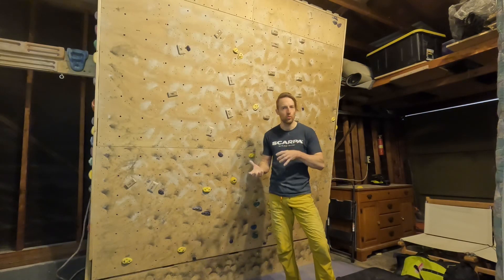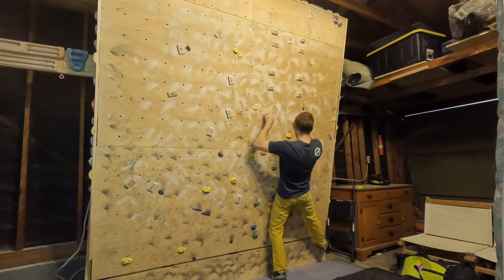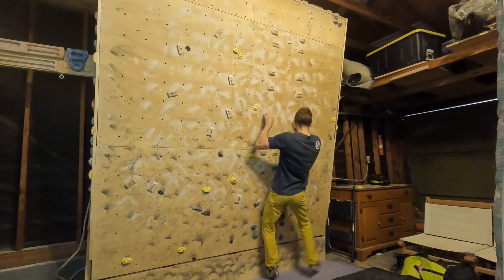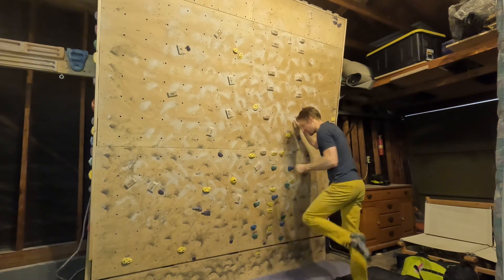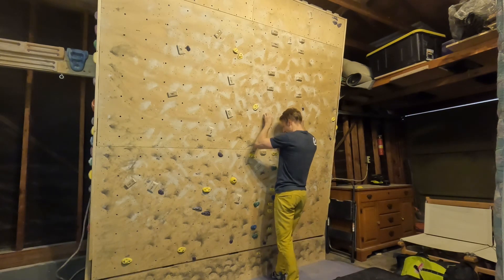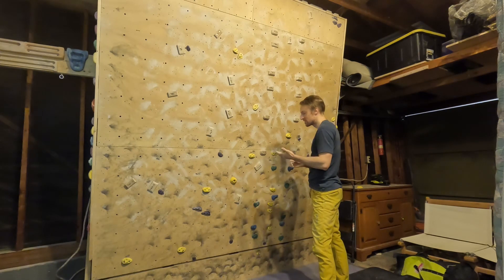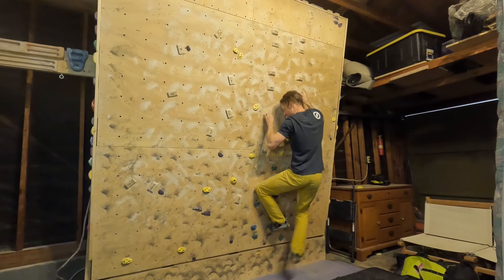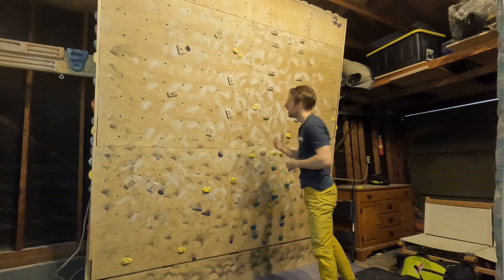Flagging Into and Out of Position, Rough Guide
When talking about movement efficiency, this pattern of using a mobile flag is amongst the best I know. This is not how to flag, but how to transition between flags. By transitioning between a front and back flag, we treat one foot position as though being used by both sides of our body, which gives us several benefits over the usual pattern of switching feet.

The first benefit is getting rid of an isolated movement, as the rest of the body is not making progress in the climb while switching feet. We have to lift our bodies with our fingers to release weight from the tensioned foot, and often have to readjust the progressing foot into optimum foot position. This also follows those standard patterns of foot movement of extended our body away from the wall for increase range of motion, further loading the hands. Attention also has to be given to the feet for precise placement through the switch and readjustment.

With this flagging into and out of position, we never even need to look at the foot and break stride in hand movements or body repositioning.

Familiarize yourself on the ground with some decent holds, campus rungs are great for this. Keep one foot on the ground, on the toe for good mobility, this is the tensioned foot, and flag the progressing foot. If the hand and foot match sides, left hand and left foot or right hand and right foot, this will be a back flag to keep weight on that side, but if they do not match sides then this is a more standard flag. I mention the back flag first as this is when climbers will often choose the inefficient process of a precise and insecure match and worse match back to the same spot. When you flag, release the appropriate hand and grab the next closest hold, then switch flags to the other side and repeat. Be sure to do this with both sides of the body.

Apply this by getting onto the wall with decent footholds and good handholds. Try to maintain one foothold for a longer and longer sequence of hand movements. You will notice as you extend the position between hands and feet that you are not able to flag as deep, but you also won't need to counterbalance as much. You can progress this by choosing footholds which you would find difficult to match but are secure, larger spikes and such.

Acquire this by now identifying sequences which the flagging between positions is more efficient, and a match of feet would be difficult due to the size or position of the hold and quality of handholds. If you find you matched feet twice on the same foothold, definitely try this pattern, and if there are cross moves with the handholds facing the same direction then this is a good time.

Integrate this by now combining the flagging action with the hand movement as both movement generation and force dissipation. Handholds should be small enough to be strenuous to catch and even load for a foot switch. Crossover movements and double foot matched are again good candidates, especially at a level where this movement would sap power.

There are certainly times a double foot switch is appropriate, often you need to generate two powerful moves on one side with a precise move on the other in between. As an efficiency building movement pattern, sequences in isolation may feel fine, even more successful with a foot switch or two, but with multiple moves before and after this is a tremendous change in energy expenditure.